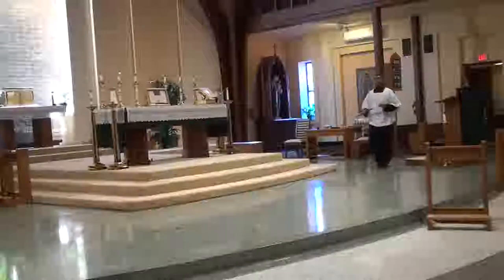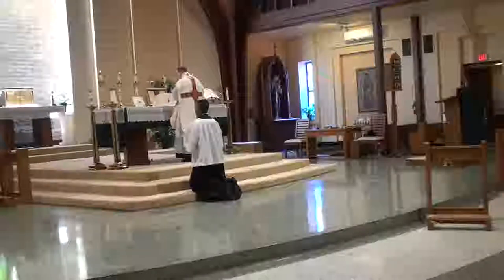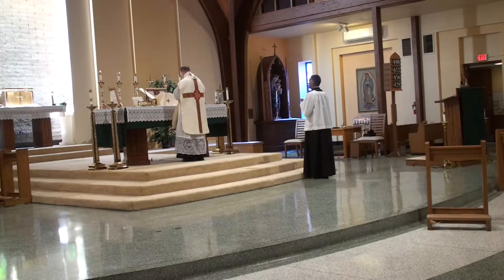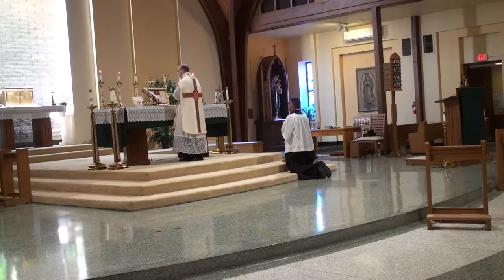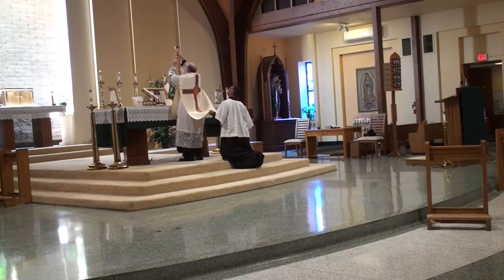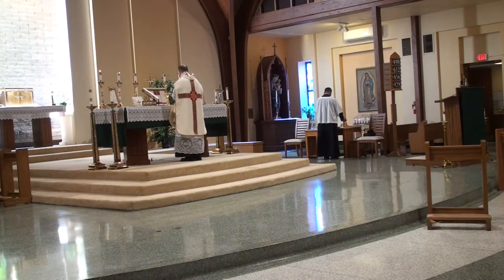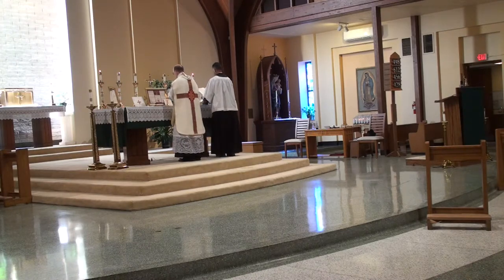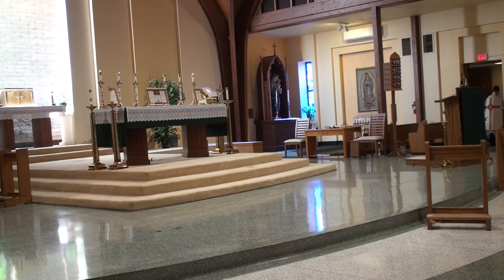Single Server Low Mass with Narration